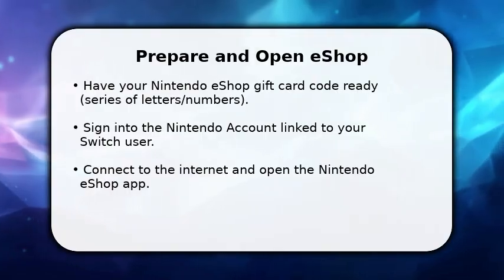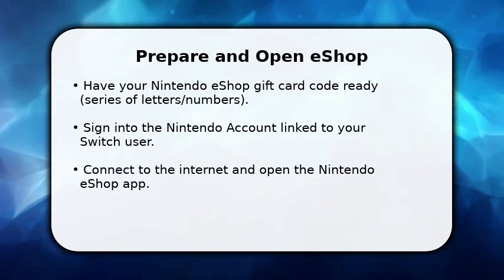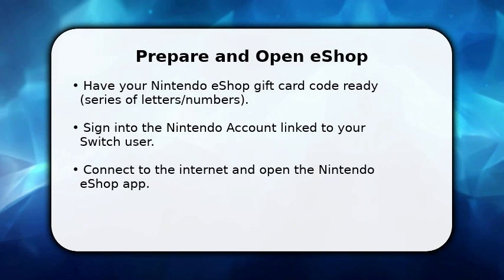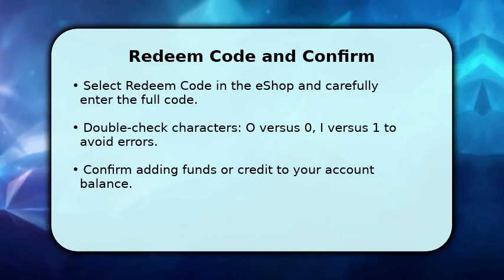How to Use Gift Card on Nintendo Switch - Step by Step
How to Use Gift Card on Nintendo Switch - Step by Step | 🔒 Surfshark VPN Deal — Stay private and secure. $1.99/mo + 3 Months Free ▸

Discover the simple steps to redeem and use your Nintendo Switch gift card with our comprehensive guide. From unboxing it at home, entering codes on-screen, transferring funds between cards or accounts, all explained in detail.

Nintendo Switch, gift card usage, redeem code, transfer Nintendo gift card balance, how to use SNES Card for Switch